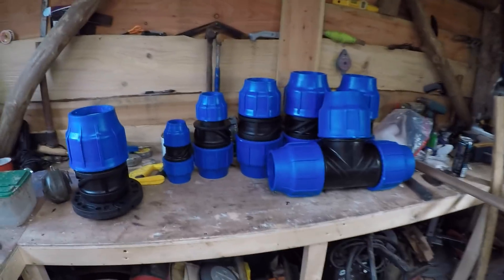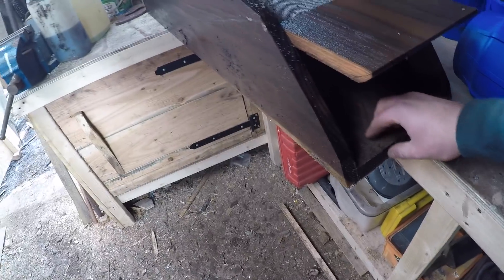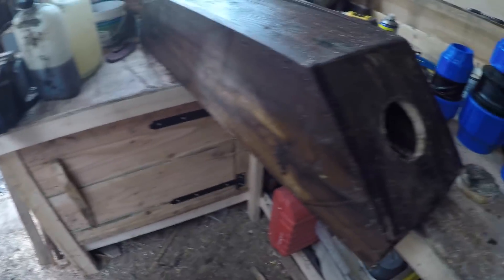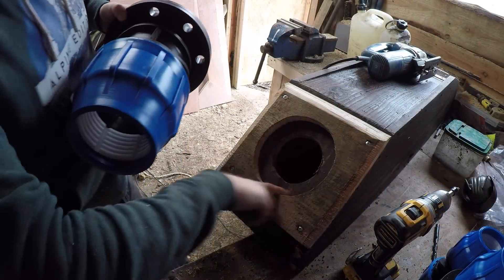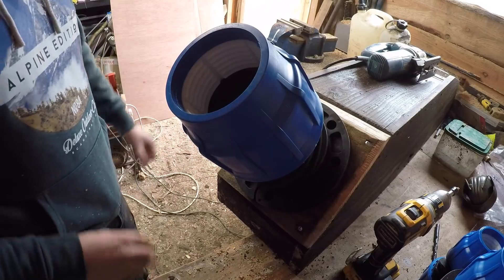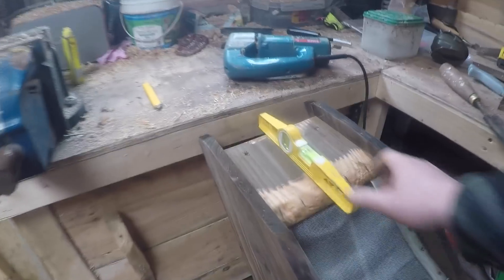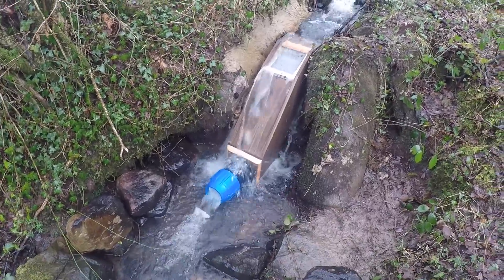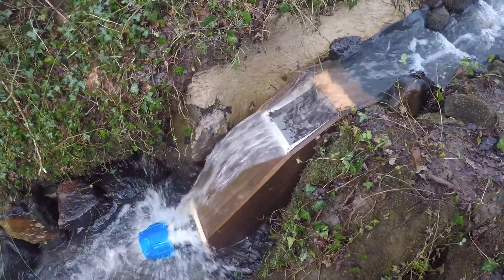DIY Micro Hydro part 8 intake pipe connection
In this video i work out how to connect the pipe to the intake and do some mods to the box in order to improve the flow.